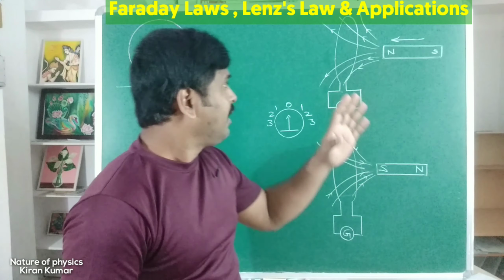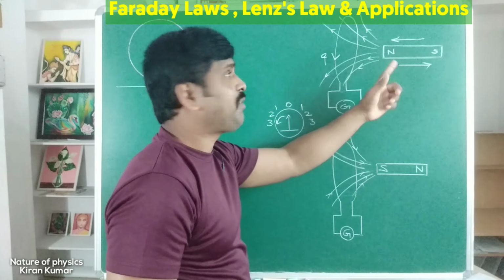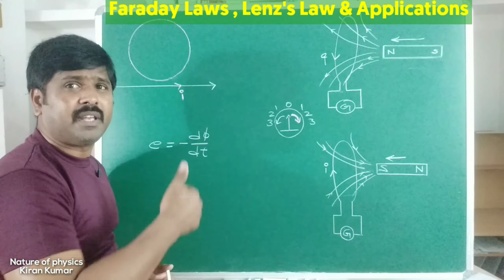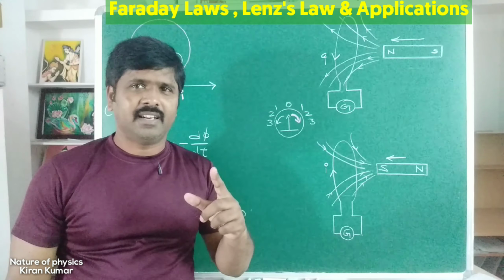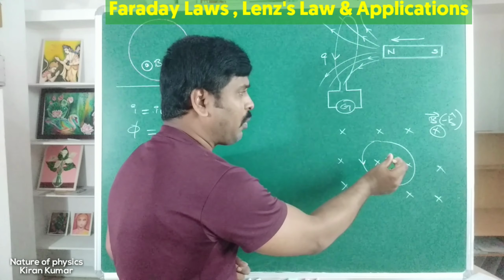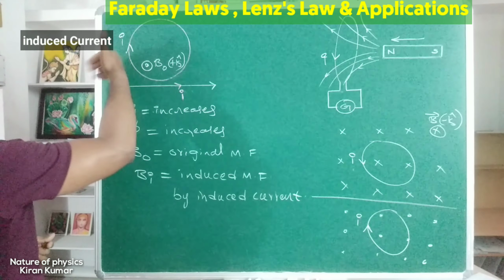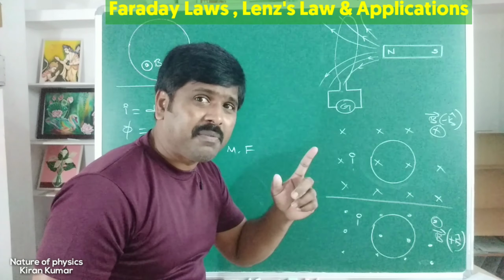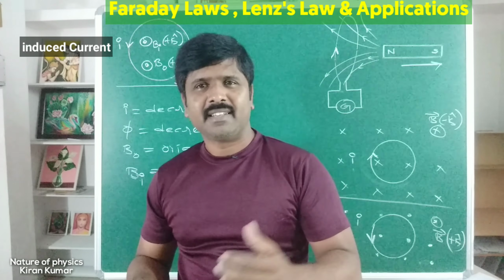Faraday Laws ll Lenz's Law II Applications ll Electromagnetic Induction class 12 Physics